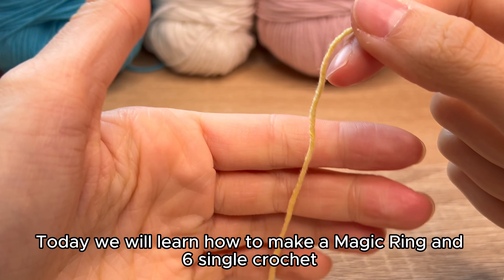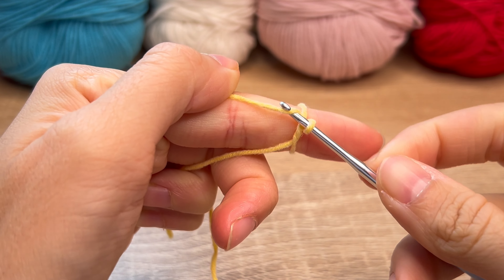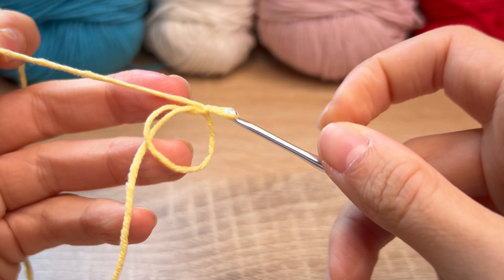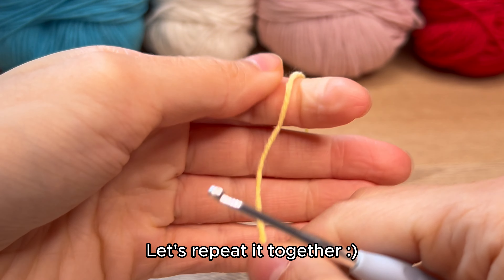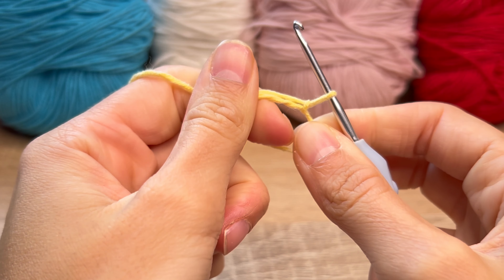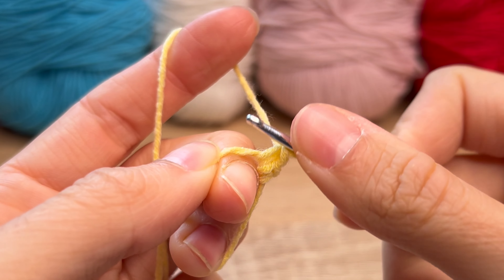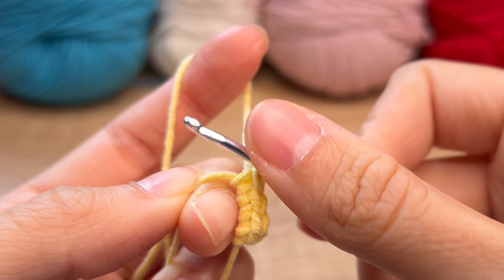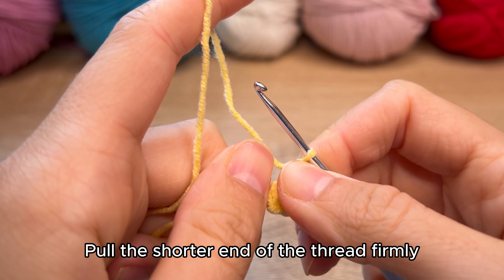Magic Ring and 6 Single Crochet Tutorial Step By Step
Description:

🧶 Crochet Magic Ring Tutorial Step By Step 🧶

Hello crochet enthusiasts! Amigurumi Lessons brings you a step-by-step tutorial on one of the foundational techniques in crochet – the Magic Ring (MR). Perfect for starting those amigurumi projects or any crochet work that requires a tight center, let's unravel the magic behind the Magic Ring!

🌟 What is MR (Magic Ring)?
The Magic Ring, sometimes referred to as Magic Circle or Magic Loop, is a technique used to start a crochet project in the round. Instead of chaining and joining, the MR allows you to work your initial round of stitches into an adjustable loop. This technique ensures there's no visible hole in the center, making it perfect for projects like hats, doilies, and, most notably, amigurumi.